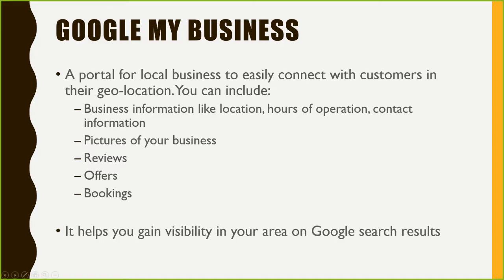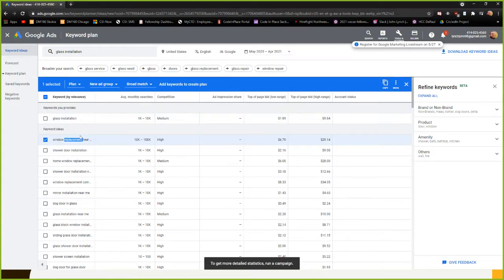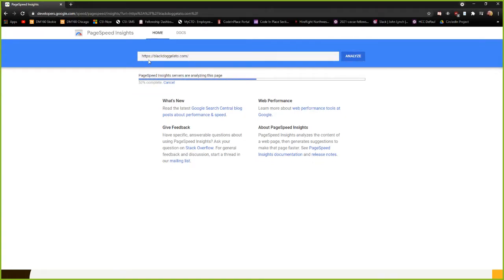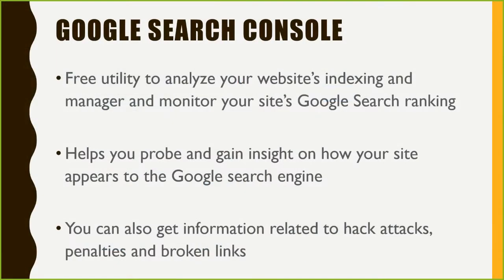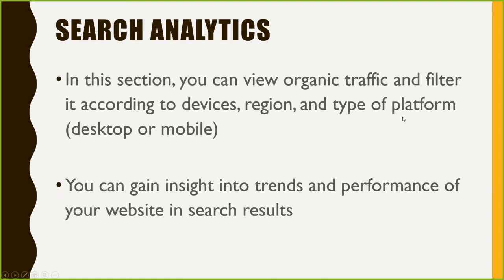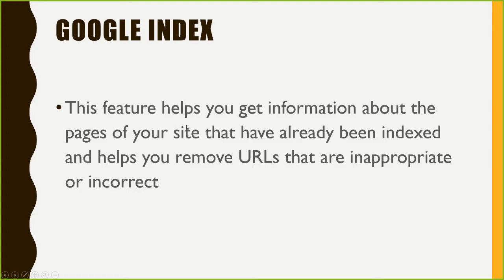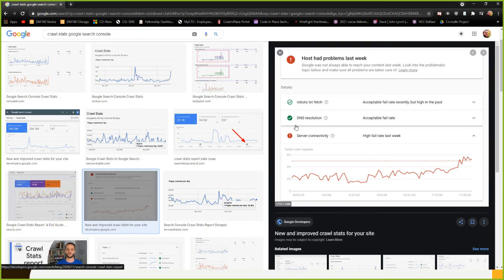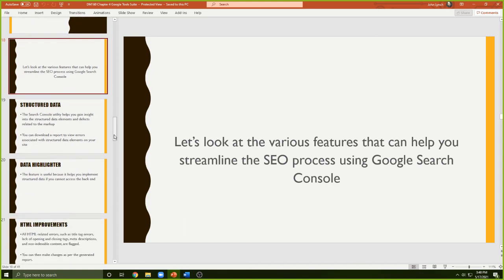DM160 Chapter 4 Lecture